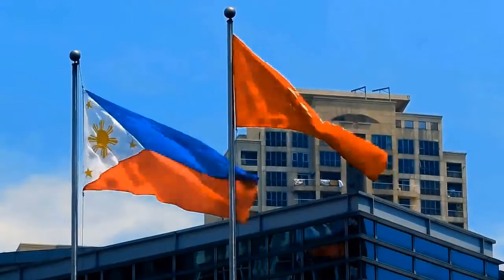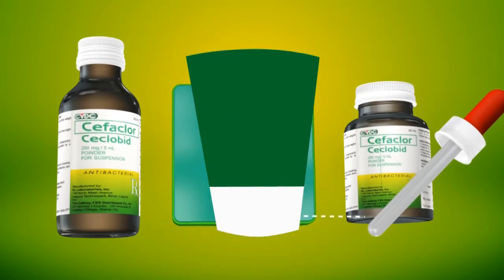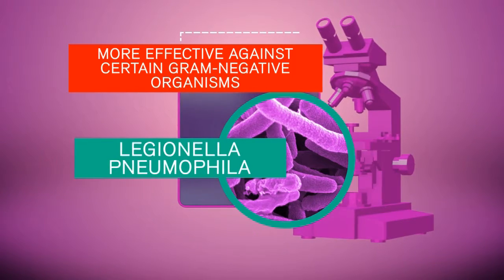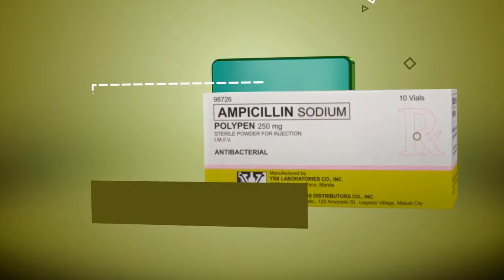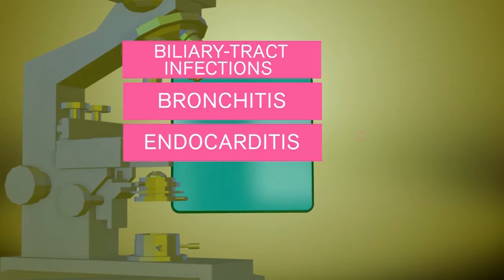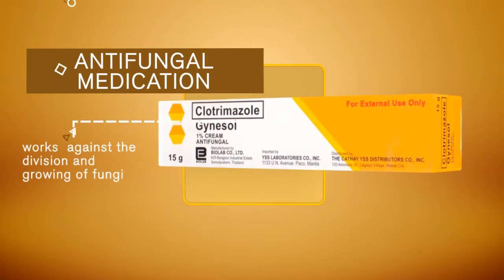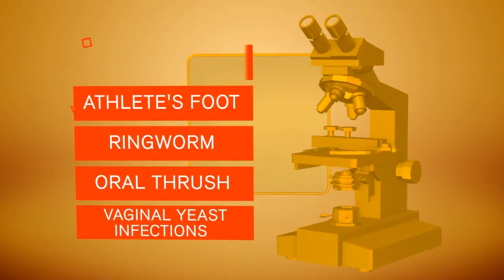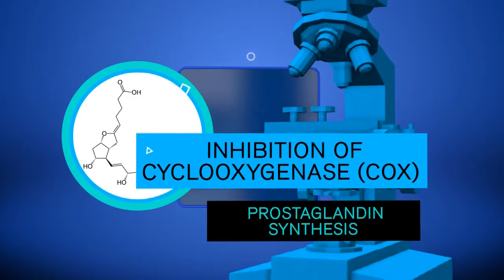CYDC - Pedia Drugs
Video/animation - john paul balisi